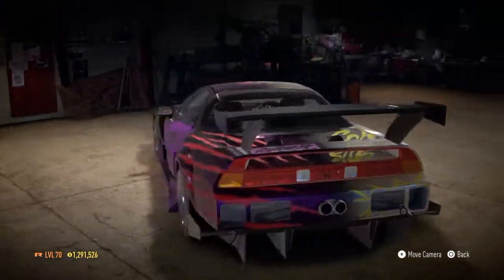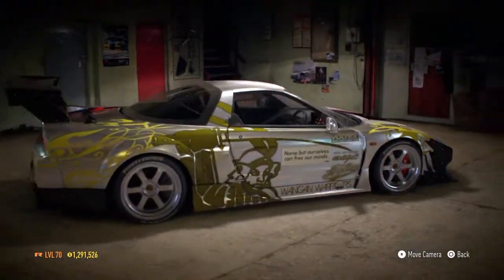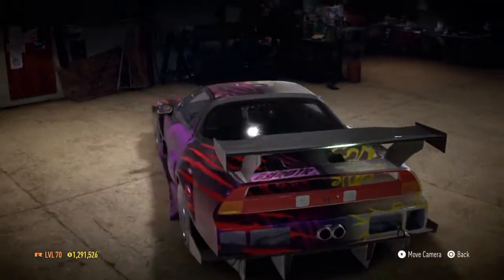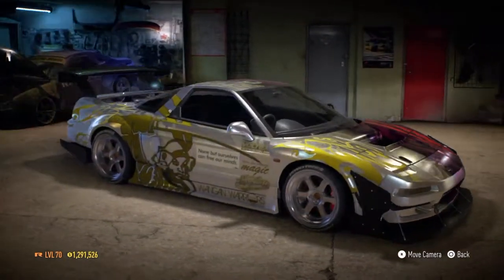Need For Speed 2016 - THE NSX IS FINISHED!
FUN FACT: It took half an hour to get the commentary right, mainly because I saw it as a test to get myself talking more clearly, with more speed and becoming a better commentator. Hope it's good enough!